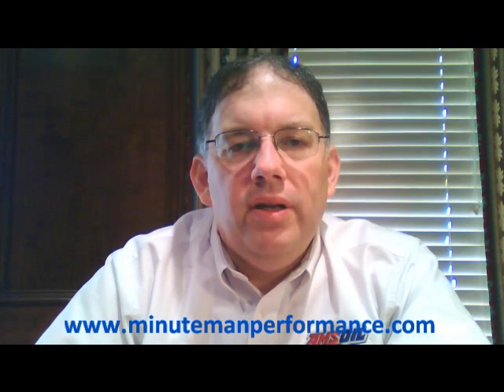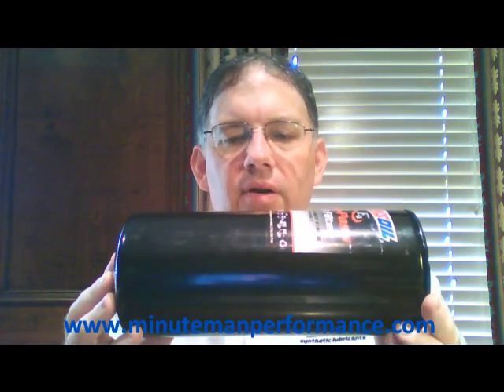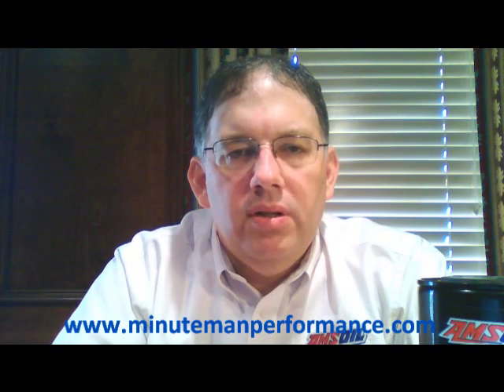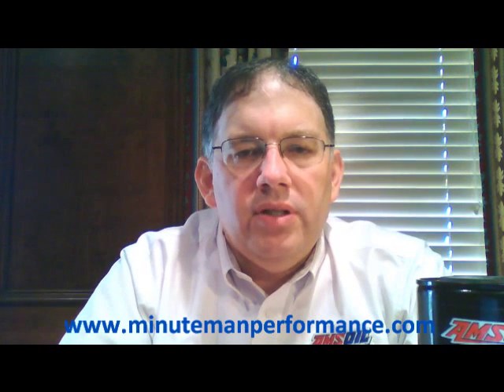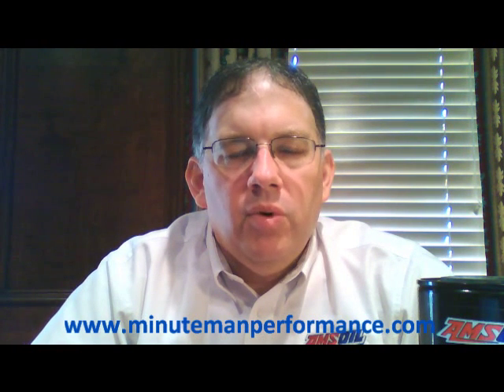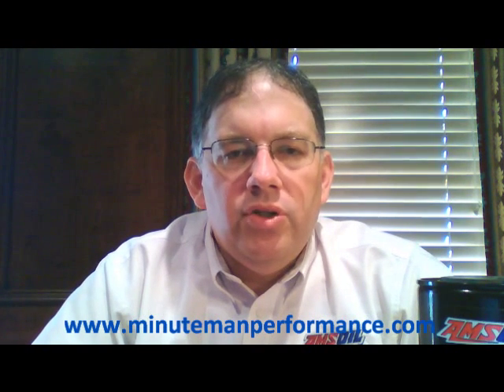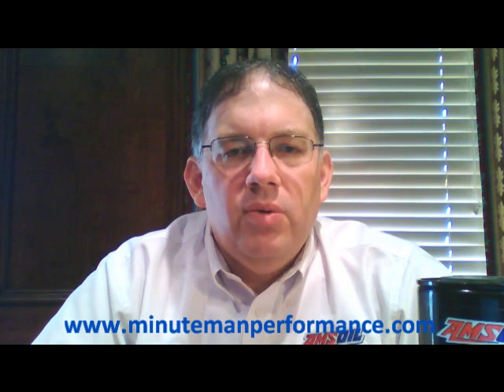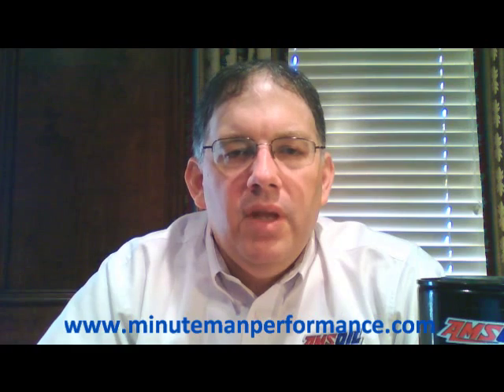AMSOIL Absolute Efficiency By-Pass (EaBP) Oil Filters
Ea® By-Pass Oil Filter
Engineered for Outstanding Oil Filtration Efficiency
The Ea By-Pass Oil Filter (EaBP) provides the best possible filtration protection against wear and oil degradation. Working in conjunction with the engine’s full-flow oil filter, the AMSOIL Ea By-Pass Filter operates by filtering oil on a “partial-flow” basis.
AMSOIL Ea By-Pass Oil Filters provide maximum filtration protection against wear and oil degradation. Working in conjunction with the engine's full-flow oil filter, AMSOIL Ea By-Pass Filters operate by filtering oil on a "partial-flow" basis. They draw approximately 10 percent of the oil pump’s capacity at any one time and trap the extremely small, wear-causing contaminants that full-flow filters can't remove. AMSOIL Ea By-Pass Filters typically filter all of the oil in the system several times an hour, so the engine continuously receives analytically clean oil.

Higher Efficiency
AMSOIL Ea By-Pass Filters have an efficiency of 98.7 percent at two microns. At normal operating RPM Ea By-Pass Filters will filter all of the oil in a typical five-quart sump in less than 10 minutes.

Superior Construction
The superior construction of AMSOIL Ea By-Pass Filters provides better sealing and increased longevity along with superior corrosion resistance.

AMSOIL Ea By-Pass Filters have a marine powder-coated exterior, and their zinc-dichromate base plates increase rust protection. Ea By-Pass Filters feature a nitrile HNBR gasket, an orange silicone anti-drain valve and two-stage pleated and layered cellulose/full-synthetic media.

Longer Lasting
When used in conjunction with AMSOIL motor oil and an AMSOIL Ea or Donaldson® Endurance™ Full-Flow Oil Filter, Ea By-Pass Filters should be changed every other full-flow filter change up to 60,000 miles. When used with other brands of motor oil or full-flow filters, Ea By-Pass Filters should be changed every other full-flow filter change. AMSOIL recommends using oil analysis when extending oil drain intervals.

Increased Oil Capacity
The increased fluid system capacity and filtration life provides improved oil cooling and ensures that equipment constantly runs on clean oil. Engine efficiency is increased, providing extended engine life.

Soot Removal
AMSOIL has designed a high-efficiency by-pass filter element that is also a soot removal device. AMSOIL Ea By-Pass Filters use a synthetic/cellulose sandwiched media. The inner layer of the element is composed of a highly efficient cellulose media covered with a full-synthetic media outer layer. According to ISO 23556 testing, Ea By-Pass Filters remove 39 percent of soot contaminants less than one micron. Soot removal efficiency increases approximately 10 to 14 percent when an Ea By-Pass Filter is used in conjunction with a standard full-flow filter.

By-Pass Filtration Benefits

Dramatically Extended Drain Intervals
Improved Oil Cooling
Increased Filtration Capacity and Life
Increased Fluid System Capacity
Efficient Removal of Small Particles and Soot
Significantly Extended Engine Life
Increased Engine Efficiency
Removal of Particles Less than One Micron